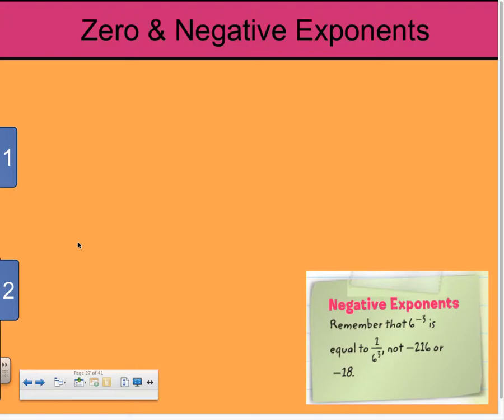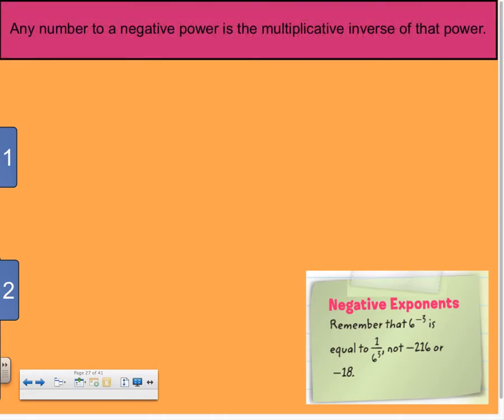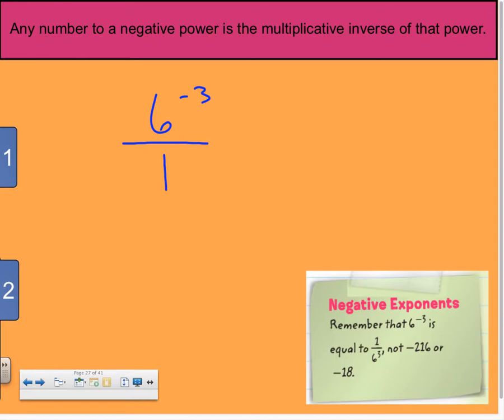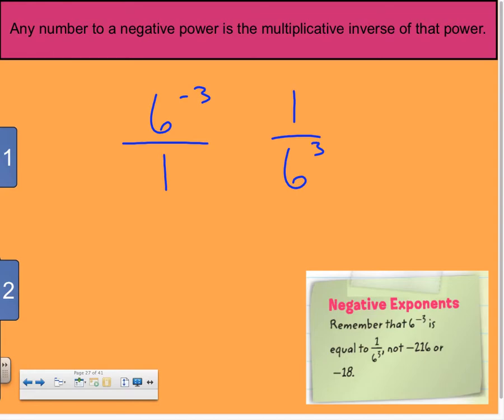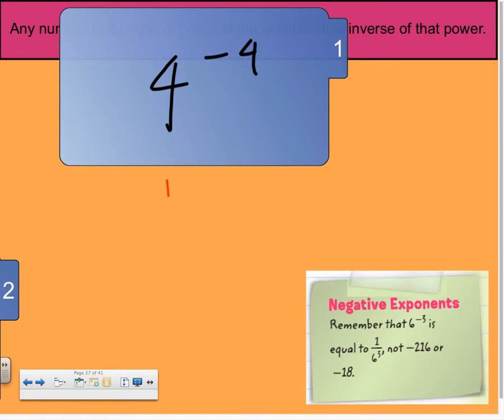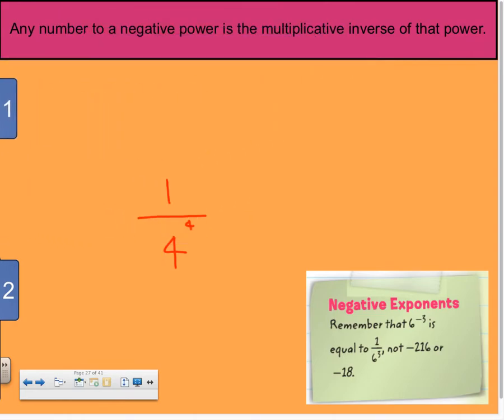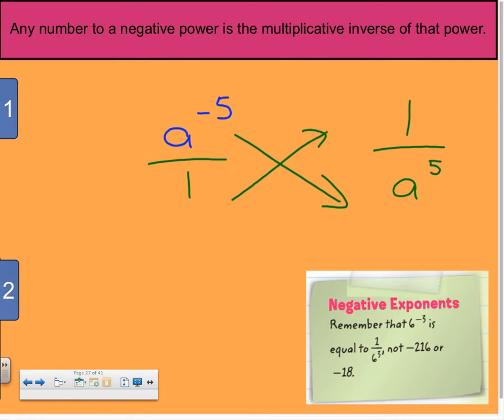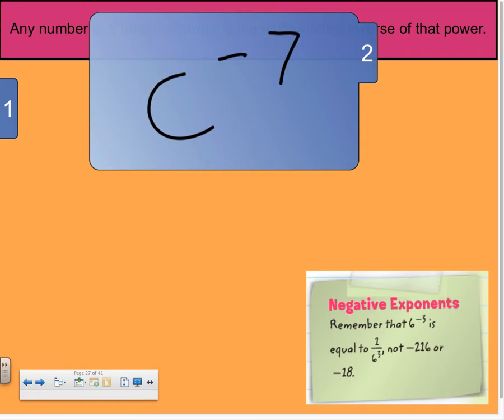1.5 Negative Exponents - Examples 1 & 2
Write each expression using a positive exponent.